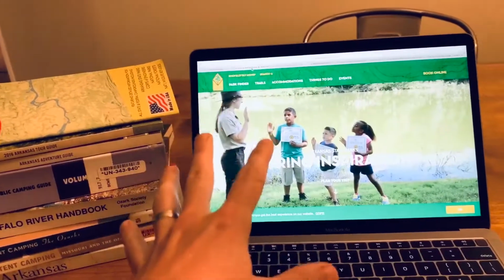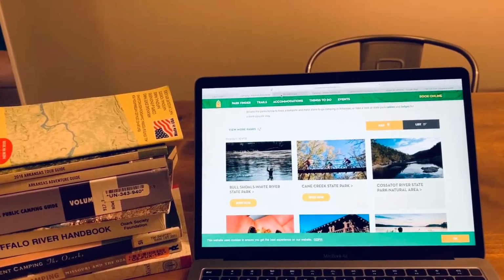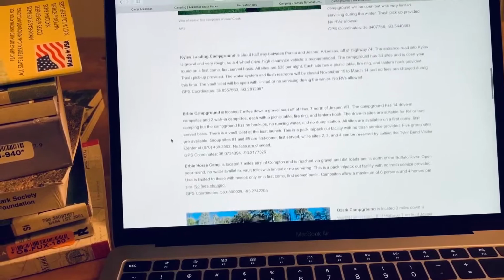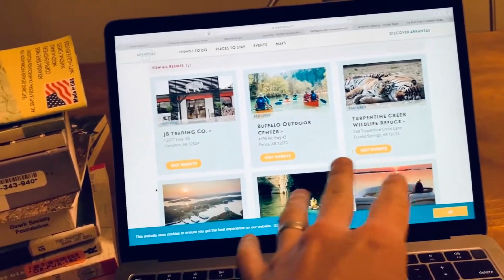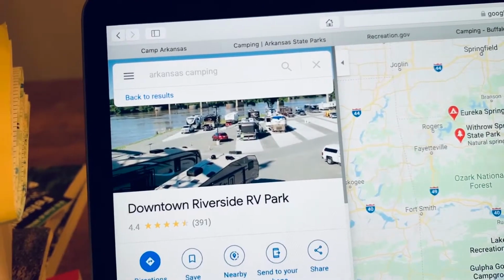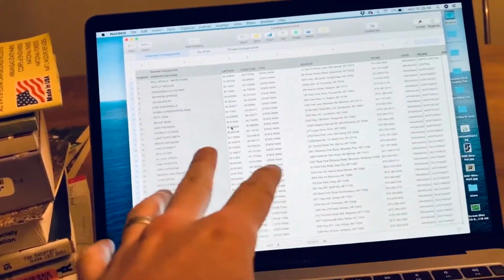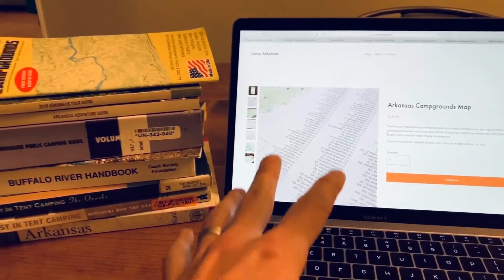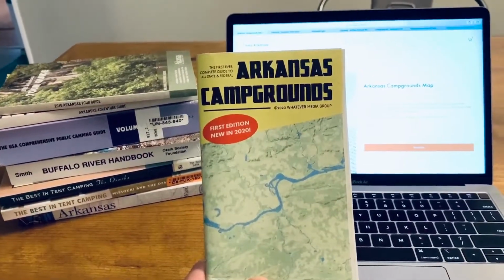Arkansas Campgrounds - The Internet Doesn't Have Everything!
I researched every website and book I could get my hands on for three years (!!!) to bring you the first ever complete guide to all state and federal campgrounds in Arkansas!